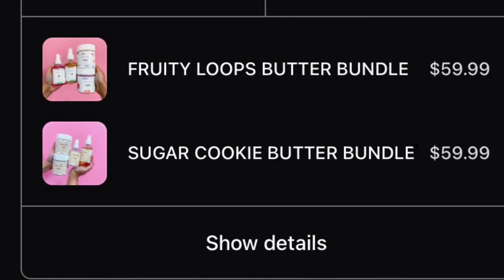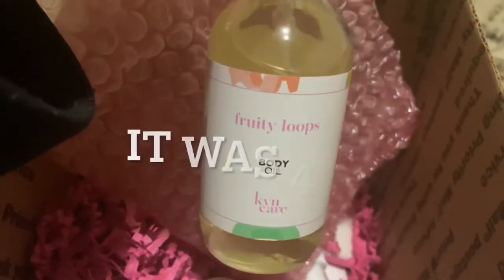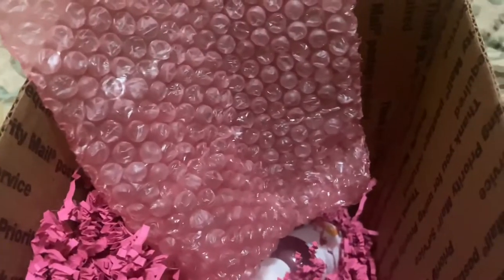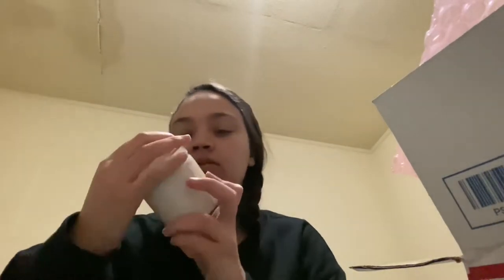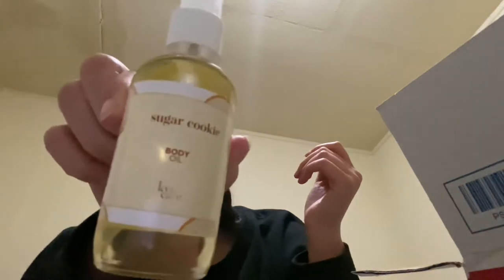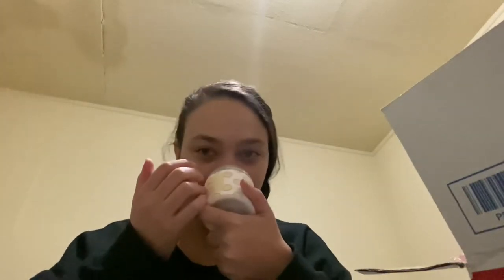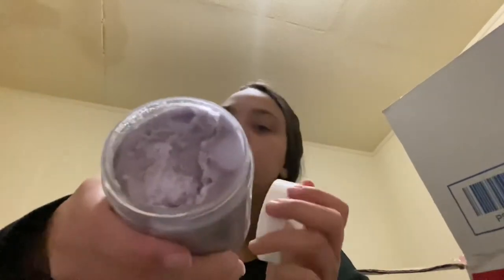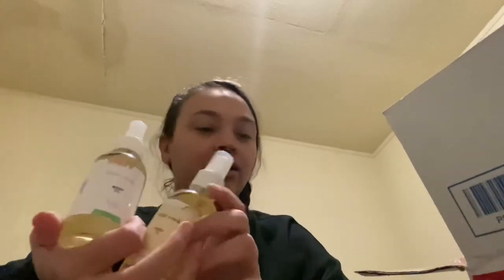Kyncare Haul 🛍 and unboxing 📦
Peace ✌️ love 💕 positivity 🌸 aromantic 🐬

$ShamekaHopeM

Hi, I’m kaylee. This is my channel about Mulatta/o issues 😂 & having fun.

My channel publishes videos that focus on travel/shopping/exploring/adventuring 😂/Eating. If that sounds like it could be fun for you, please join me!